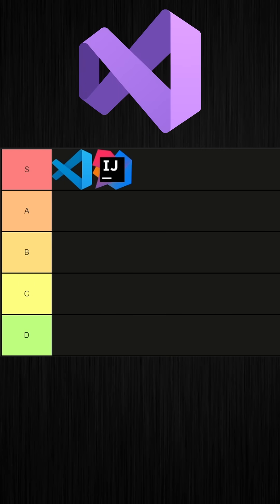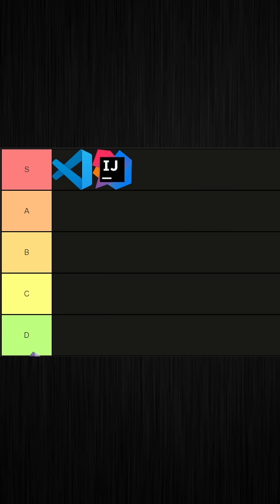Code Editors/IDEs Tier List in 60 Seconds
I rank popular code editors and IDEs by tier in 60 seconds. These code editors and IDEs include Visual Studio Code, IntelliJ IDEA, and many more! Please note that all these rankings I give are just from my own perspective.